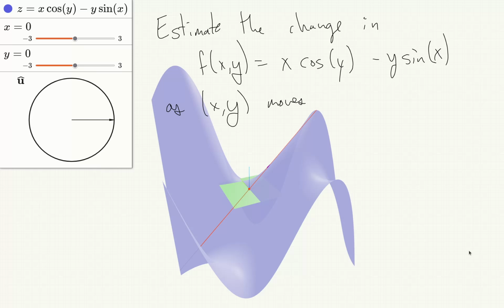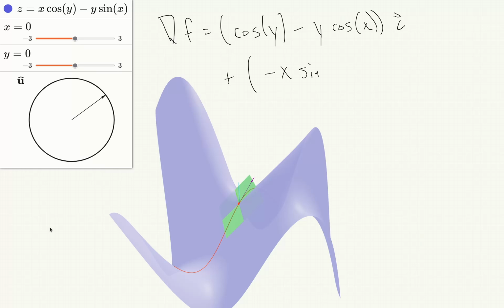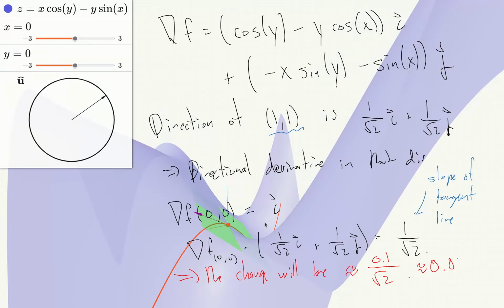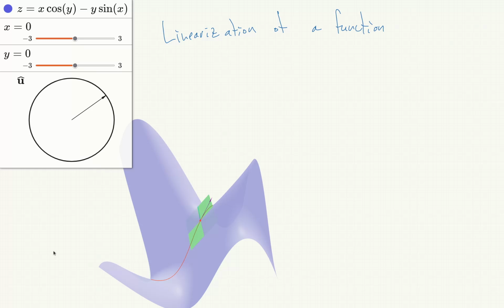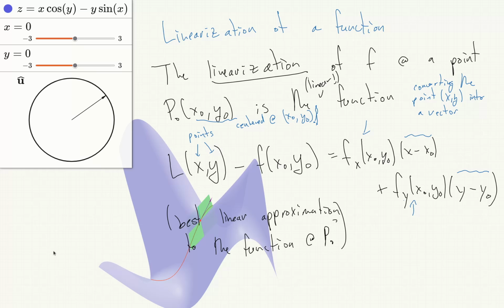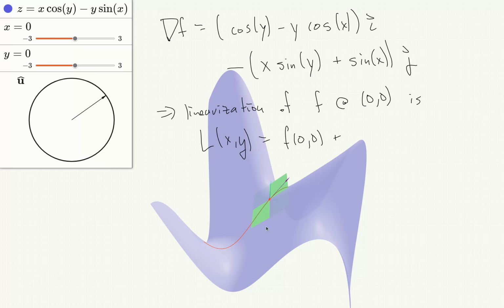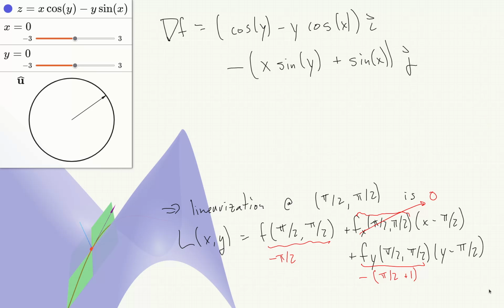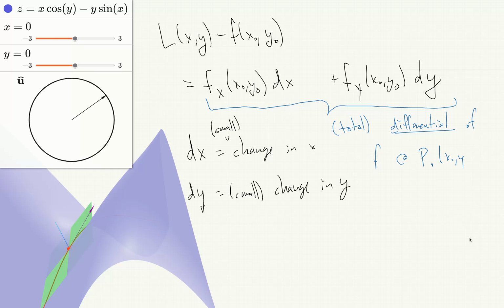14.6-4 Differentials and linearization